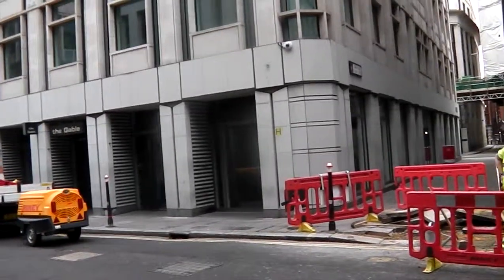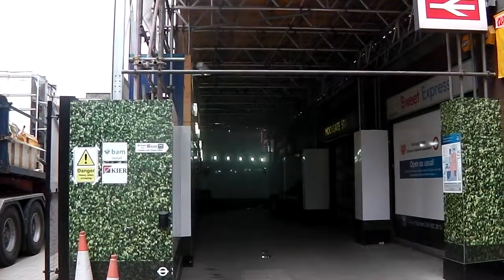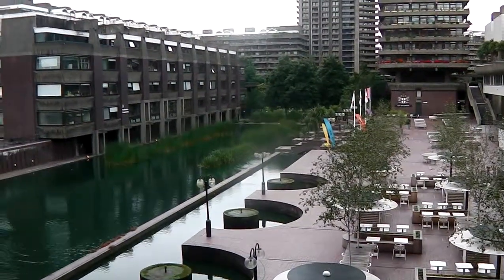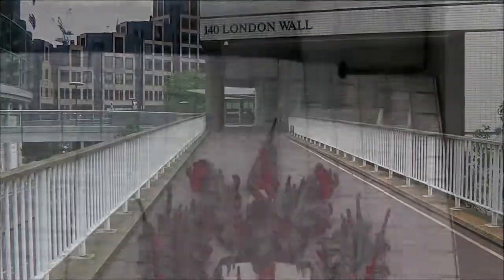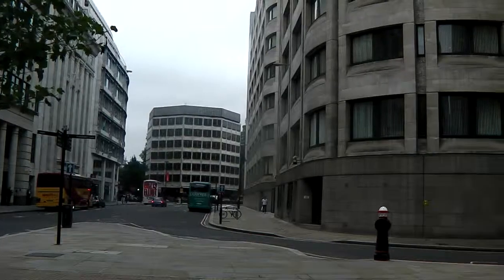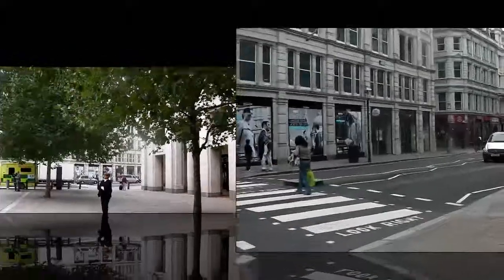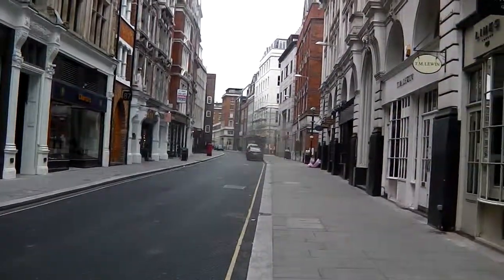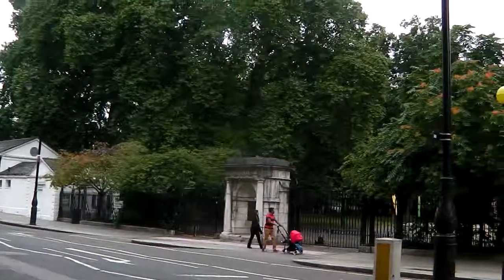jubilee walkway section 3 & 4 (part 1)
Start jog from Bank U/G,head north towards Guildhall-Moorgate-Barbican and
St. Paul's Cathedral.